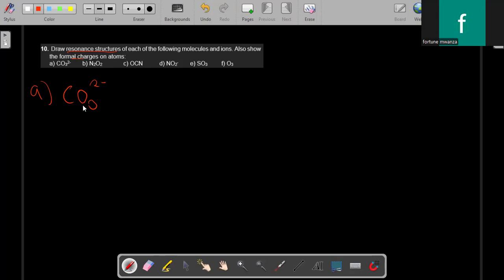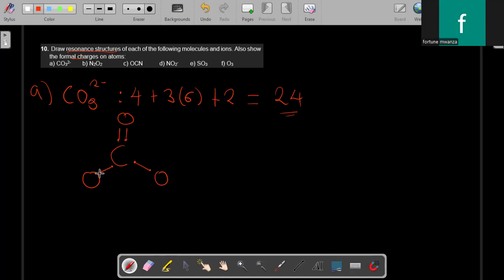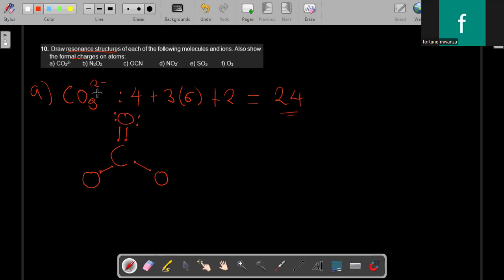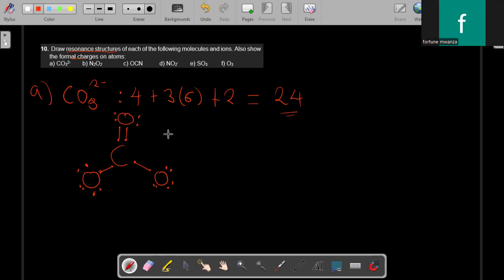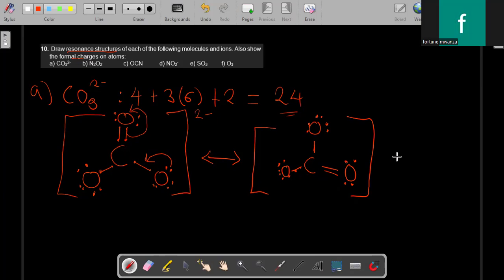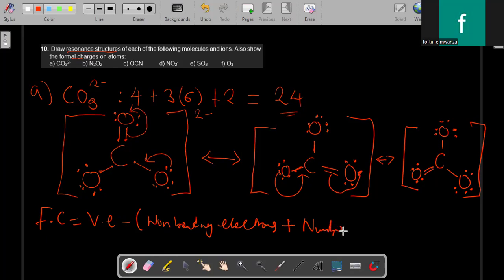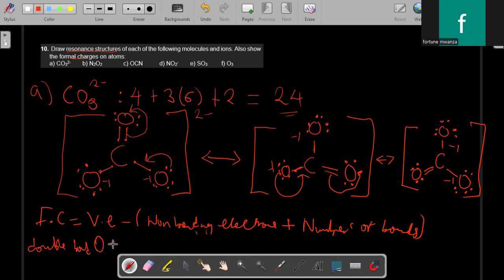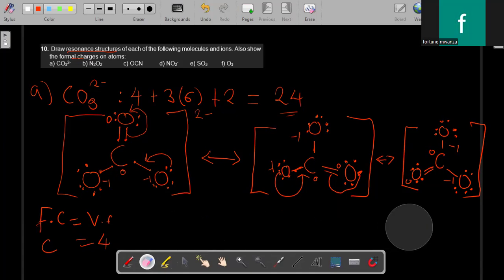REASONANCE STRUCTURES AND FORMAL CHARGES